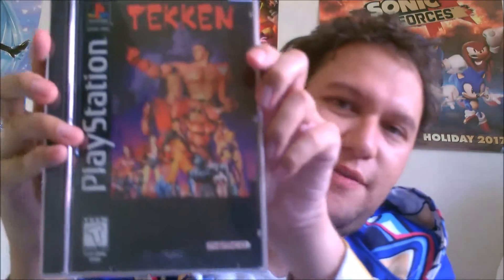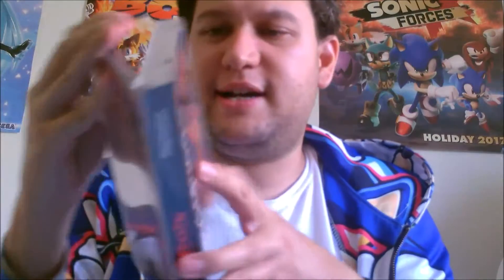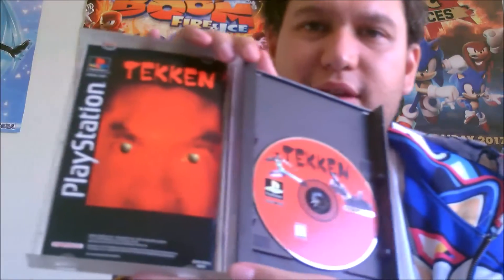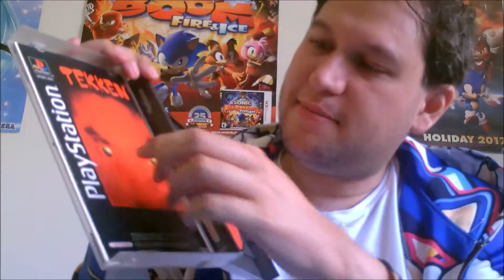Surferbrg Short Tekken PS1 Longbox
Well here is another Surferbrg Short on video games. In this video I take a look at the 1st Tekken game for the PS1 in the long box form. This was an amazing pickup I scored from a convention that I just had to share it. Hope you all like the video.